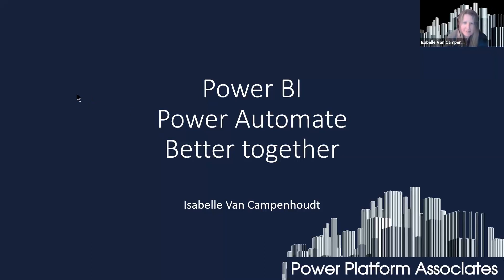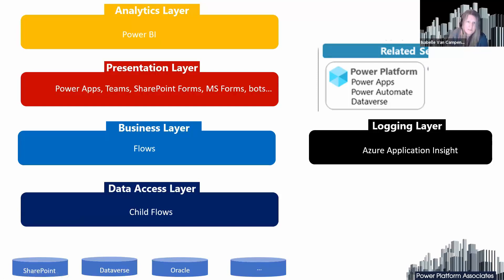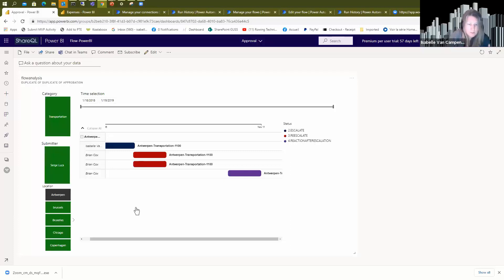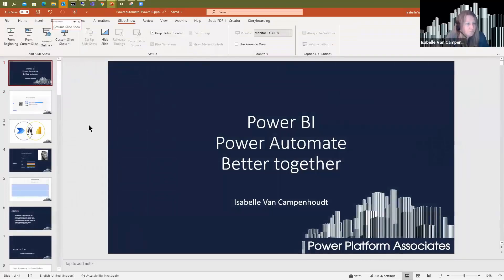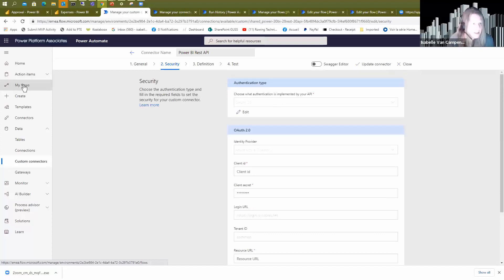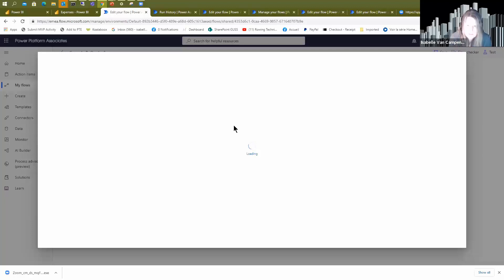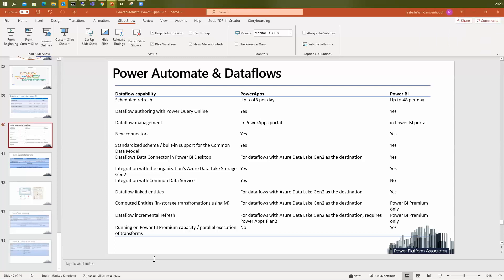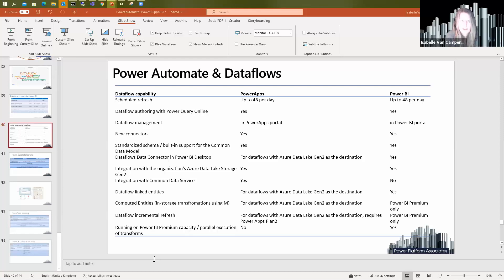Power BI & Power Automate better together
It really helps us in our mission to produce free content for the masses.

Session Details:
Power Bi & Power Automate better together? - Isabelle Van Campenhoudt
Discover the exciting possibilities of using PowerBI and Power Automate together.

This session will cover :
* An introduction to Power Automate & Power Platform Architecture​
* Power Automate to Power BI interactions
* Power BI to Power Automate​ possibilities

Speaker:
Isabelle Van Campenhoudt is an MVP Data Platform who has been working for more than 20 years in the world of databases; she lives in Belgium and has strong experience in Business Intelligence and Database Administration. Trainer (Microsoft Certified Trainer), speaker, and consultant, she uses to collaborate with developers (databases design and performance) and infrastructure team.
She was also a teacher for the Bachelor of Computer Science curriculum. In 2014 she co-founded the Global Francophone V-Chapter. Isabelle is a user group board member (GUSS.pro) and takes part in organising events such as SQL Saturday, 24HOP. and Power Saturday.

Host/s:
Mark Broadbent.
Mikael Wedham.

Originally recorded on 27th January 2021.
Video Production: Mark Broadbent 25th July 2021.